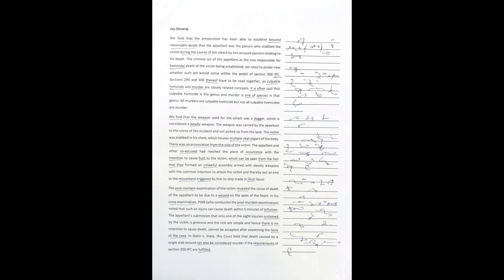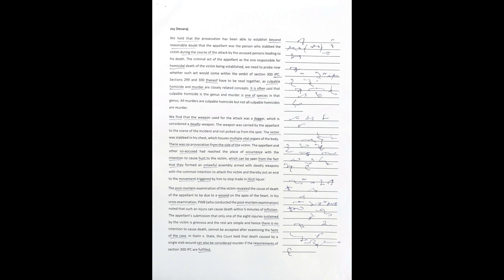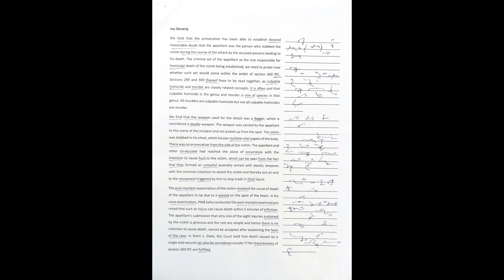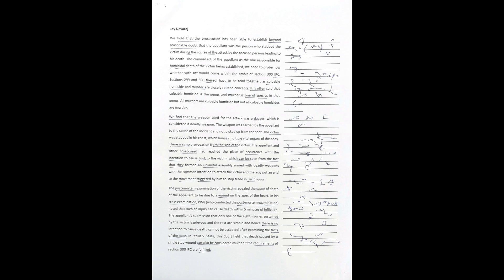Legal Matter Shorthand Dictation 80 wpm: Joy Devaraj vs. State of Kerala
120 wpm English dictation legal
Criminal dictation legal
District court legal dictation 100 wpm
High court dictation
Calcutta high court dictation 120 wpm
Legal dictation 90 wpm
120 legal dictation
High court legal dictation 80 wpm English
gd bist legal dictation 100 wpm
Court dictation
Legal dictation 60 wpm